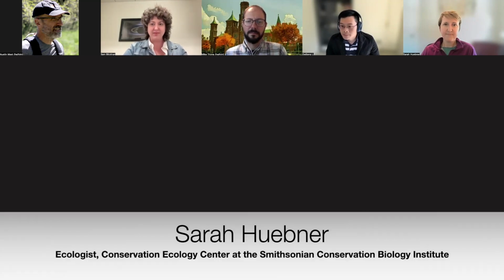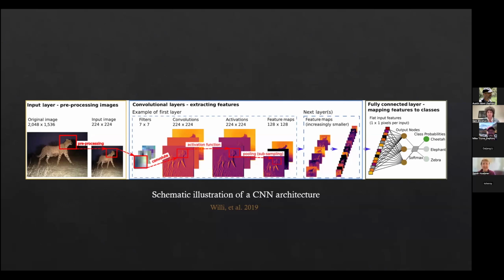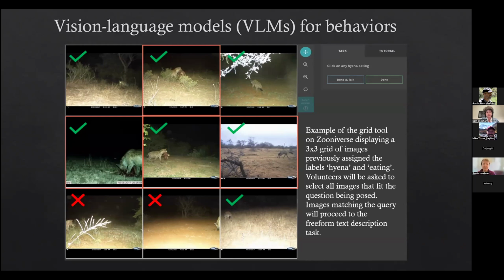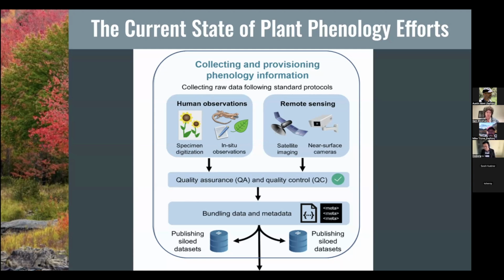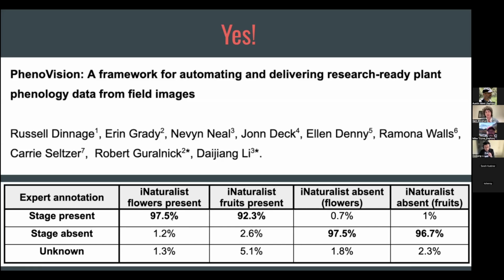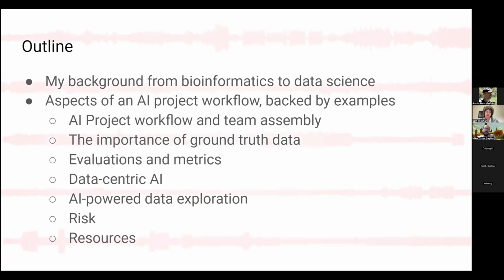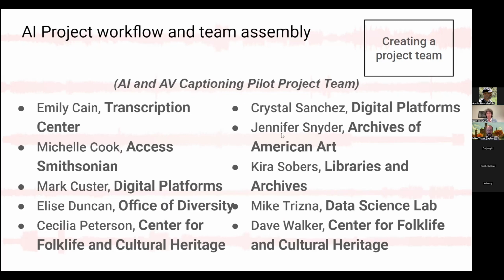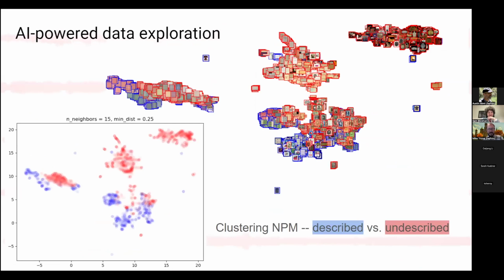WeDigBio AI Symposium - October 2024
This October 2024 WeDigBio symposium included three different examples of how AI can be used in service of digitization and conservation efforts, and how its use is being monitored. As the presence of AI in all walks of life becomes more common, the use of AI (both the why and the how) is not always clear. In this symposium, three researchers shared how they use AI in their work, why it is useful for them, and the methods they have in place to ensure data quality.  To learn more about upcoming events from the Worldwide Engagement for Digitizing Biocollections (WeDigBio) visit wedigbio.org.

Welcome 0:00 - 2:28
Sarah Huebner 2:29-18:32
Daijing Li 18:33-33:35
Mike Trinza 33:46-49:54
Q & A 49:55-58:54